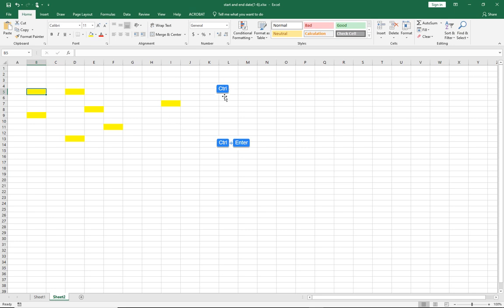MS Excel Enter the same text into multiple Excel cells at once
In Microsoft Excel, you can enter the same data or text into multiple cells at once using the steps below:
1. hold the ctrl key then select all the cells that you want to input the same text.
2. Type the text that you want to input.
3. after that, you need to hit Ctrl and Enter key at the same time.